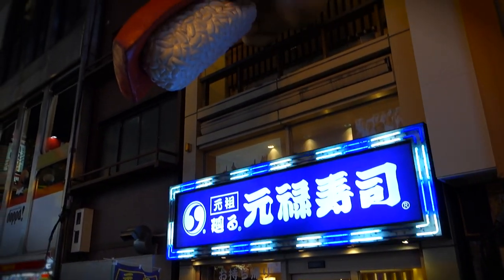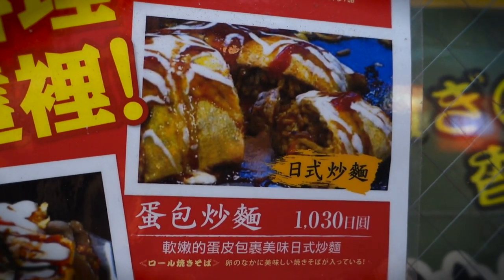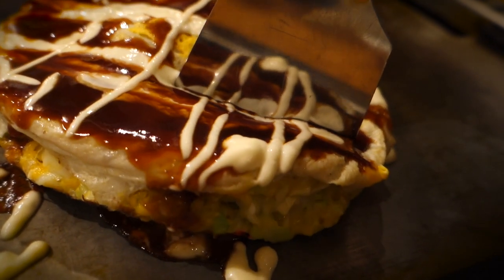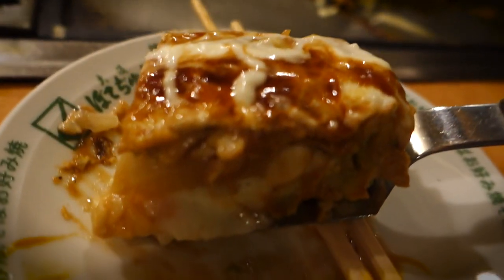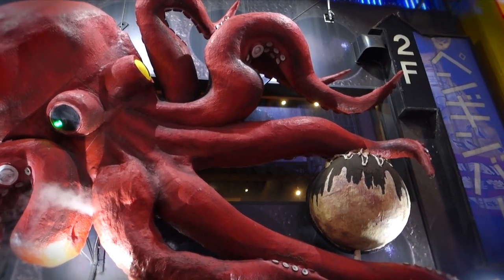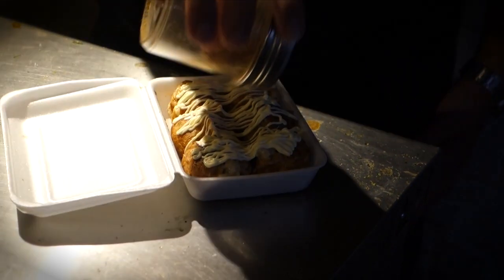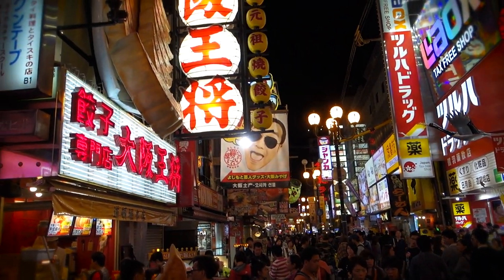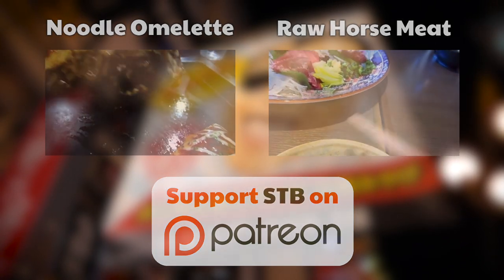Japanese Food Tour: Delicious Okonomiyaki & Takoyaki in Osaka, Japan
Welcome to Osaka, Japan: home of delicious okonomiyaki and takoyaki Japanese food. What's okonomiyaki and takoyaki you ask? The former is a buckwild Japanese pancake and the latter are life-changing octopus balls. To make a long story short, this chow fiesta marked a turning point in my life, a reawakening of sorts. It inspired me to become a better man ... in other words, nice F*n feeding frenzy right there.

SoloTravelBlog is international travel with a buckwild edge. Currently, I'm living in Japan and exploring all the weird and wonderful things this country has to offer.

CAMERA & AUDIO EQUIPMENT I USE:
Camera: Sony RX100 M3
Voiceover Mic: Samson Go Mic
In-Field Mic: Zoom H1
Tripod: Manfrotto Pixi
EXPLANATION: I try to keep my equipment as simple as possible. 90% of the time, all I use to film is my Sony RX100 M3, and all I use for audio is my Samson Go Mic (which I use to record voiceovers after filming). Occasionally I use the Zoom H1 for audio if I want to record audio in-field. As for the Pixi tripod, I sometimes use it while filming food, but most of the time I use it to mount my Samson Go Mic on a desk for voiceovers (in conjunction with the other accessories, listed below).

MODULAR COMPONENTS I USE:
Smatree SmaPole S3 (hollow pole only)
Joby Action Arm (arm only)
Joby Hand Grip (hand grip only)
Joby Hub Adapter
EXPLANATION: Because I'm often traveling, I prefer to have the lightest, smallest, most versatile components available. Therefore, I use bits and pieces from the above gear sets, and these bits and pieces can be connected together in a huge variety of ways. For example, they can be made into a long selfie stick, they can be mounted to my tripod to make it extra-tall, and they can be used with my tripod and Go Mic to position the microphone directly in front of my face while I'm recording voiceovers at a desk.

MICROPHONE ACCESSORIES I USE:
Foam Mic Cover
Pop Filter
EXPLANATION: To improve sound quality for voiceovers, I place a mic cover on the Samson Go Mic, then use an elastic band to hang the pop filter on top. This is not the best audio protection available, but it is the most minimalistic and space-efficient gear for traveling. The mic cover can also be used on the rare occasion that I record audio with the Zoom H1.

GEAR I USE FOR CHARGING ON-THE-GO:
Anker Mini PowerBank
Silicone Cables
Adapter for Micro to Mini
Adapter for Micro to Lightning
EXPLANATION: Anker's lipstick-sized powerbanks are small yet powerful. I travel with two, so that if one has a low charge, I can charge it in my hotel while I'm out and about with the other powerbank. Using the powerbank in conjunction with the short, durable silicone cables and micro/mini/lightning adapters means I can charge just about any device while on-the-go.